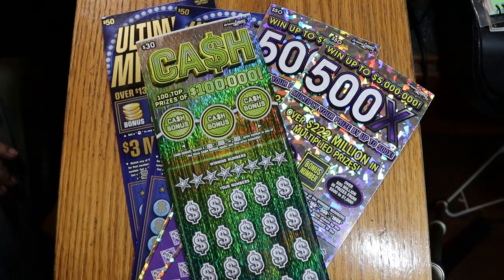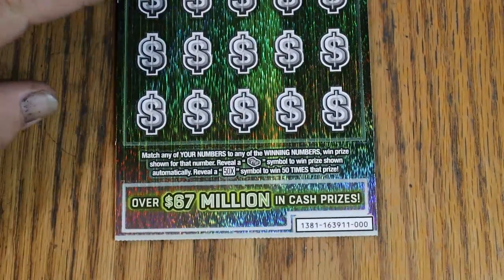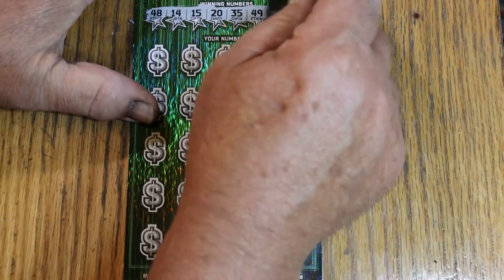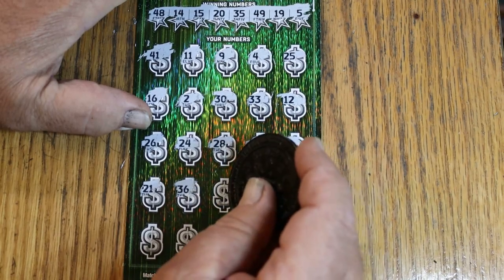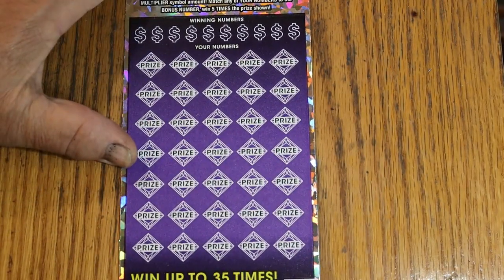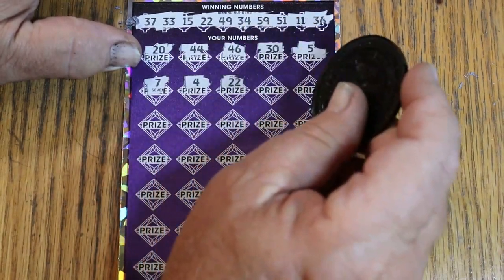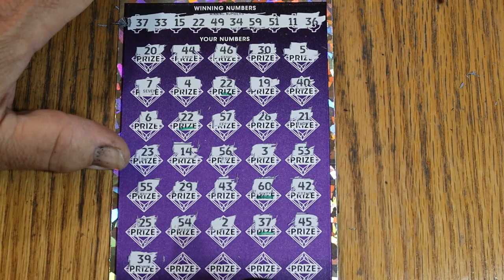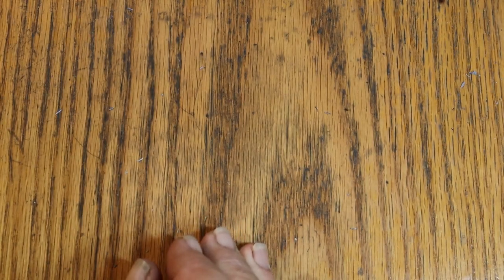💥JULY WEEK TWO💥BIGBOYS!💥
A NICE MIX OF ARIZONA AND OKLAHOMA SCRATCHERS.😎